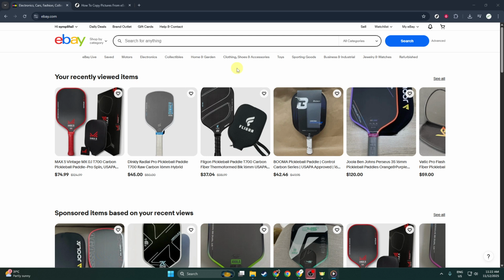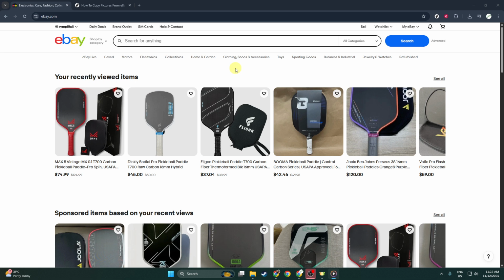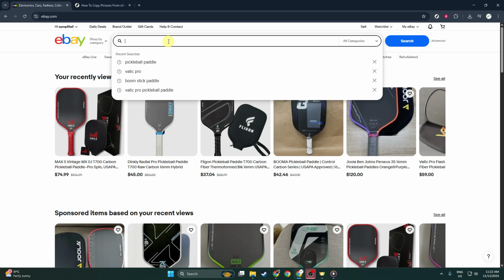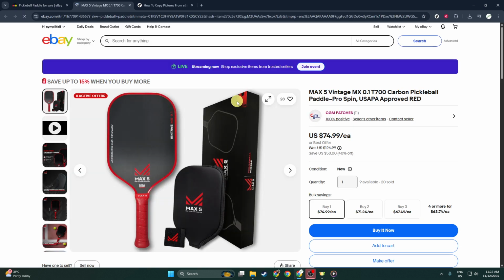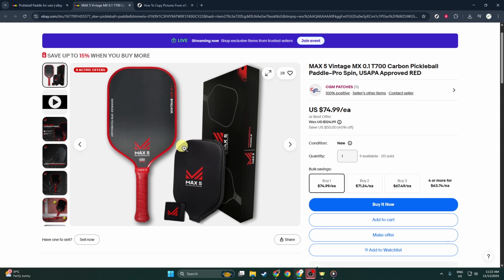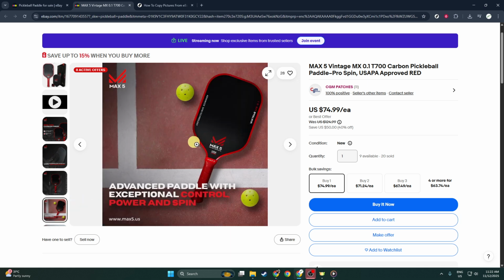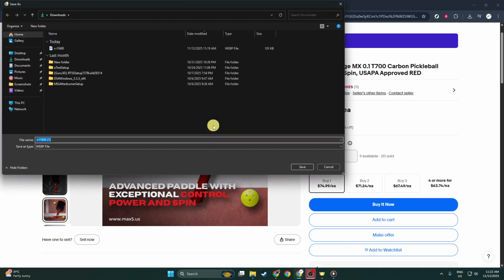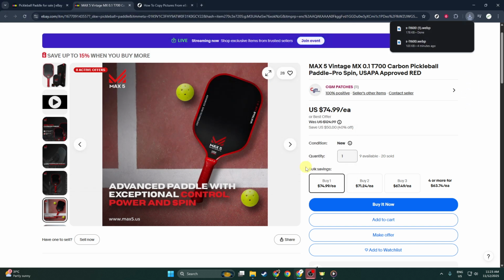How To Copy Pictures From eBay Listing (Step By Step Guide)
How To Copy Pictures From eBay Listing (Step By Step Guide) In this video, I’ll show you how to copy pictures from an eBay listing using a simple step-by-step guide. Whether you're a beginner or just need a quick tutorial, this eBay guide will help you save eBay pictures easily.

We’ll walk through how to copy eBay images, how to download listing photos, and the best way to keep them clear and high quality. This eBay tutorial is perfect for beginners who want a simple and clear explanation.

If you're listing items, researching products, or just need the images for reference, this step-by-step eBay help video will make the process super easy.